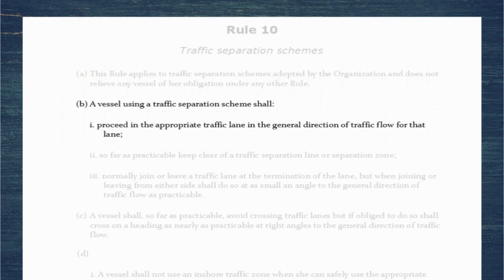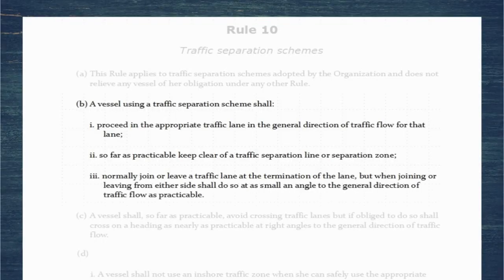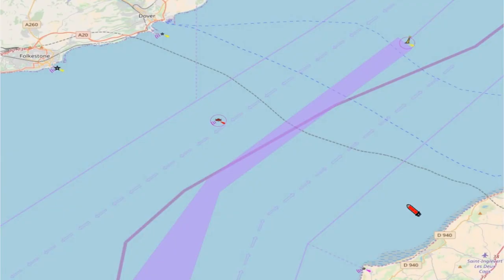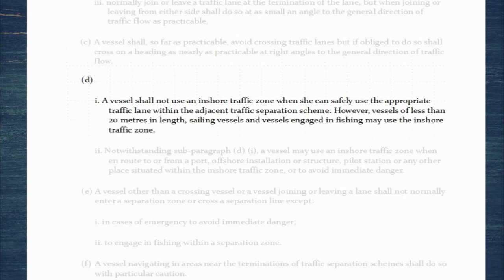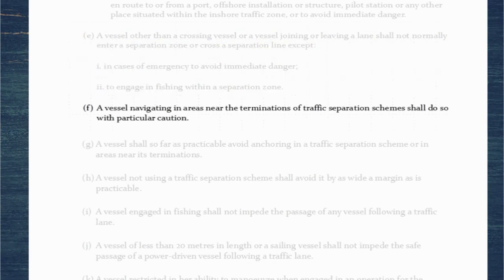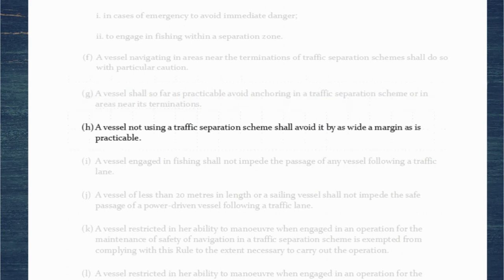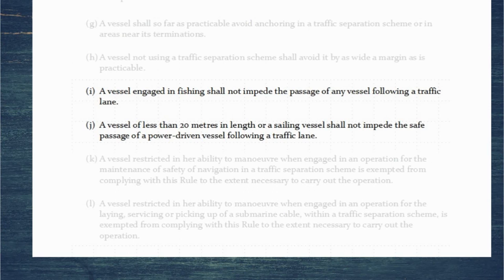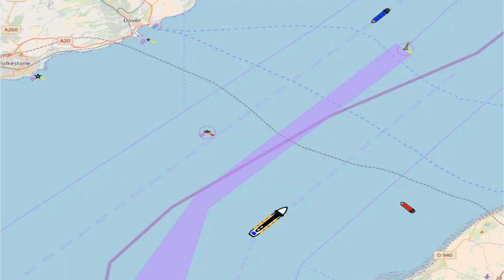COLREGS In Depth Rule 10 Traffic Separation Schemes